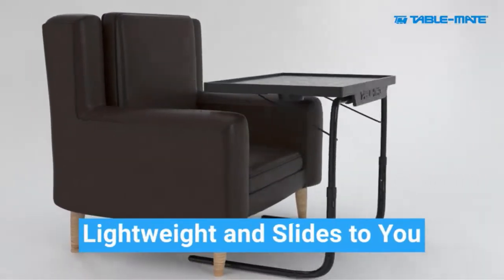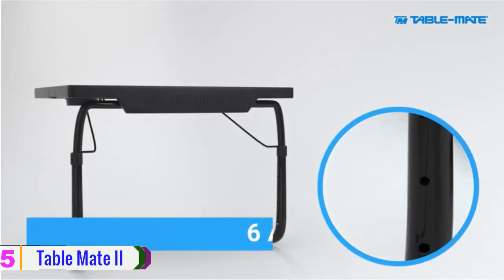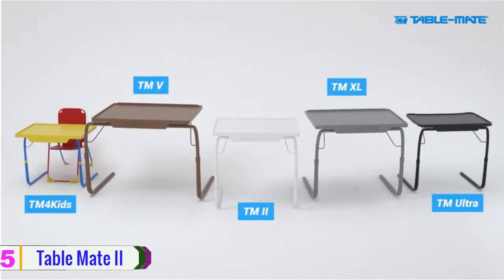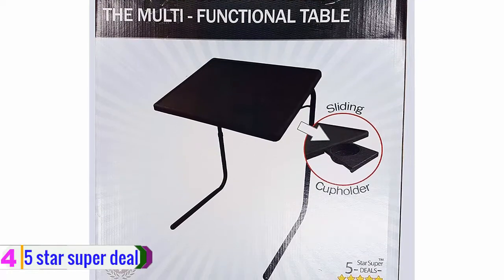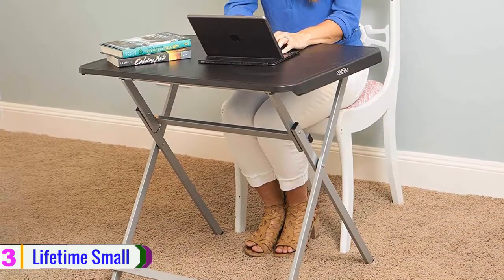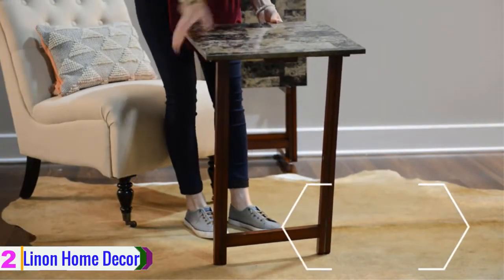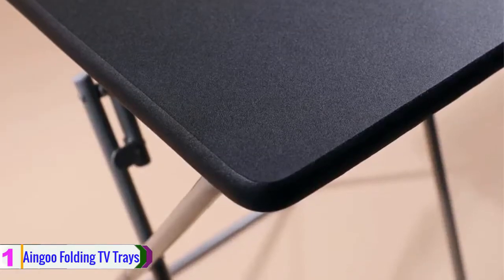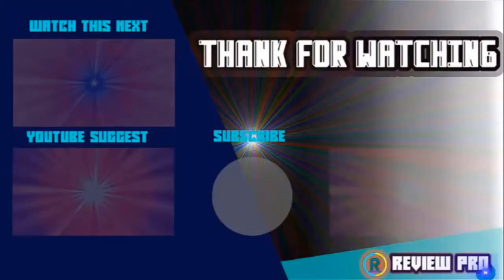Top 5 Best TV Tray Table In 2019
5. Table Mate II Folding TV Tray Table

4. 5starsuperdeal Foldable Tray Table

3. Lifetime Small Folding Table

2. Linon Home Decor Tray Table Set

1. Aingoo Folding TV Trays